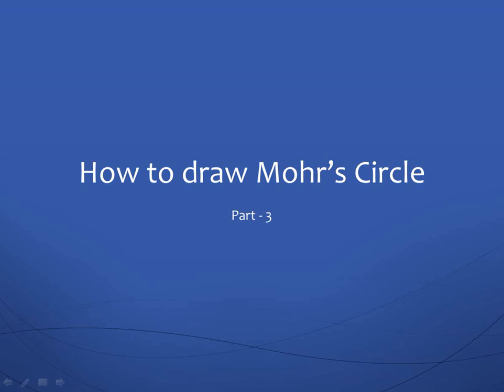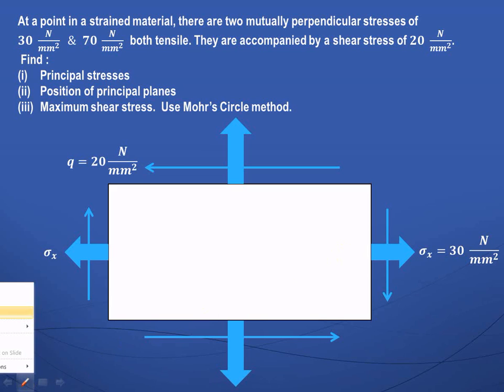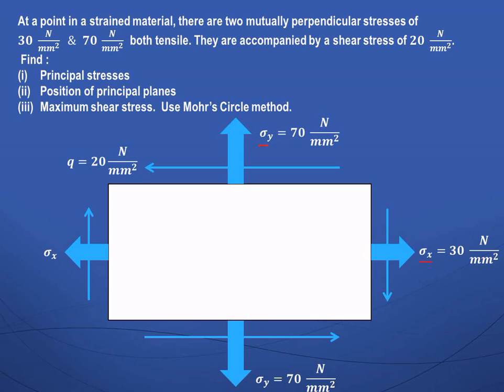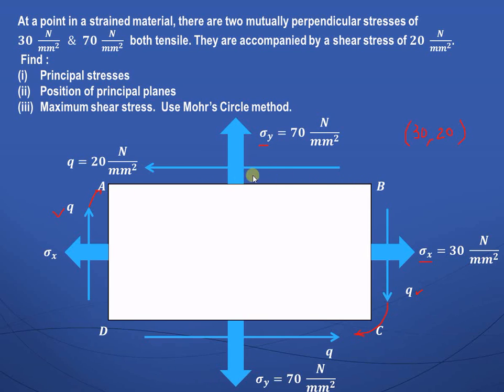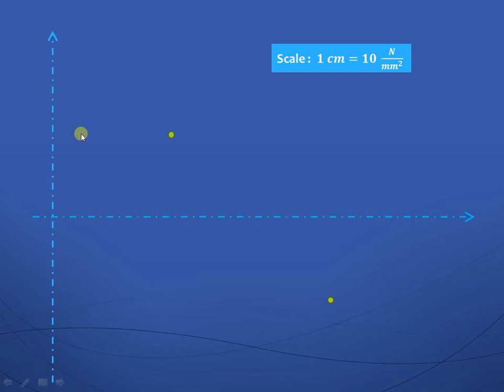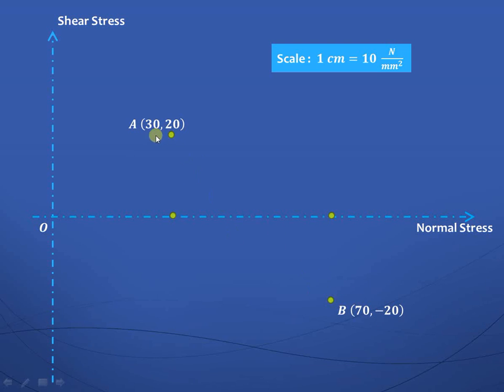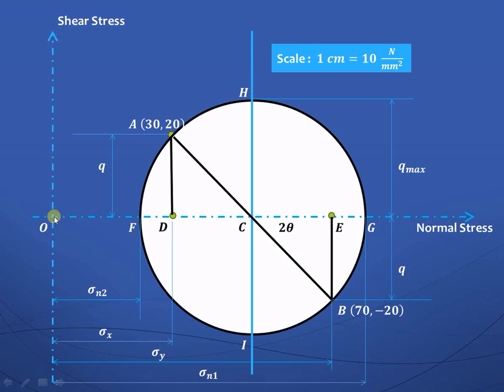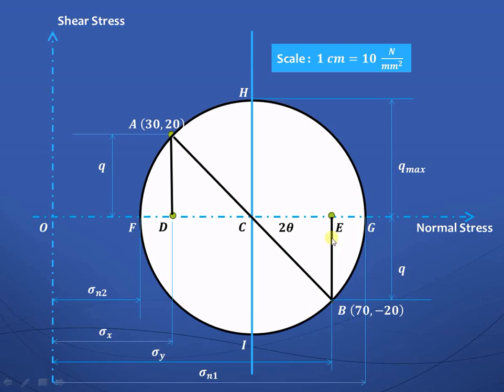Lecture 2 | How to draw Mohr's circle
This video explains how to draw Mohr's circle to find the principal stresses & position of the principal planes.